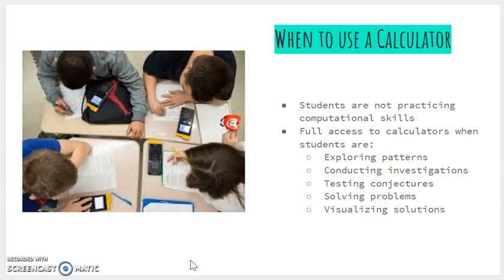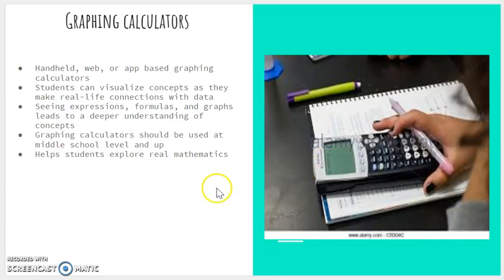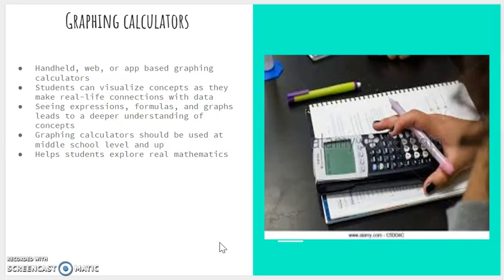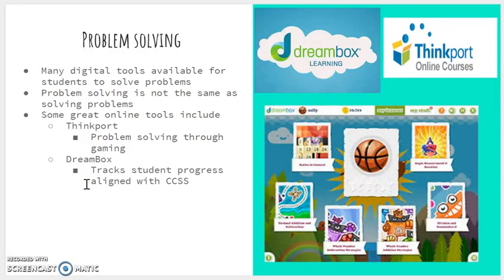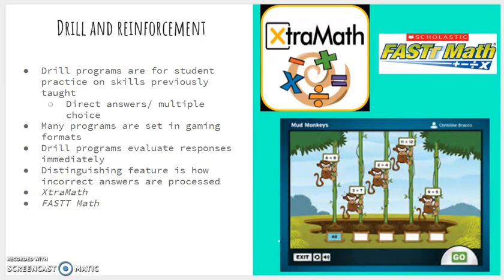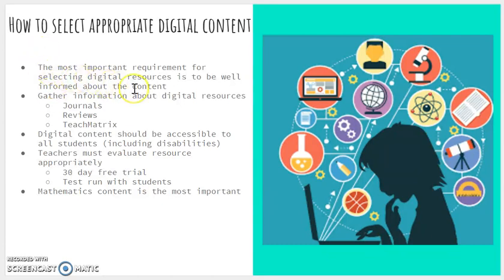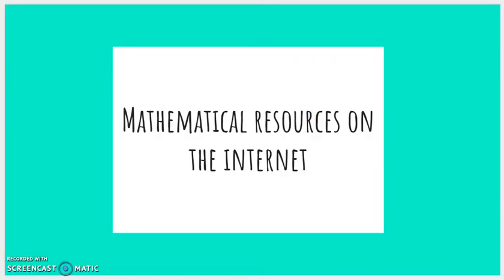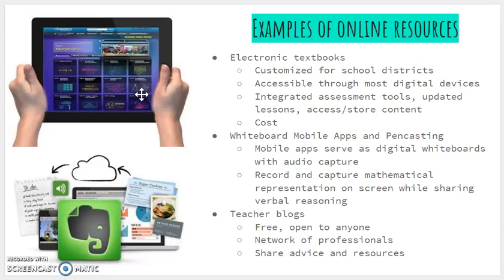Chapter 7 Presentation Part 2